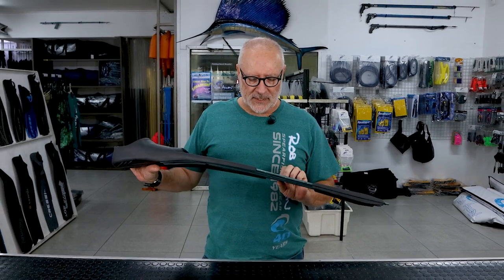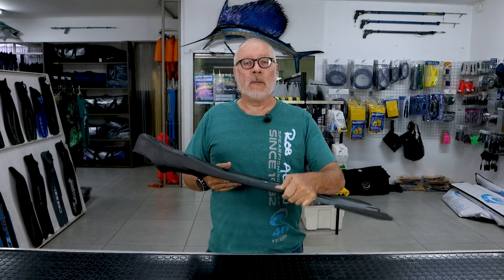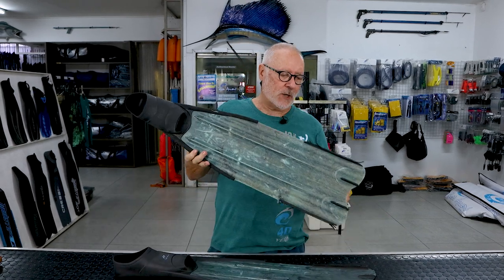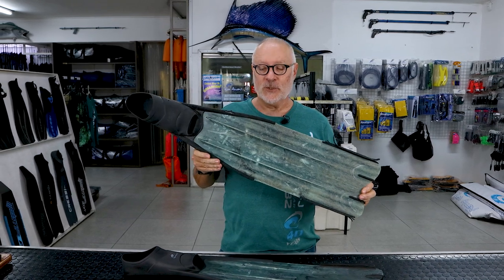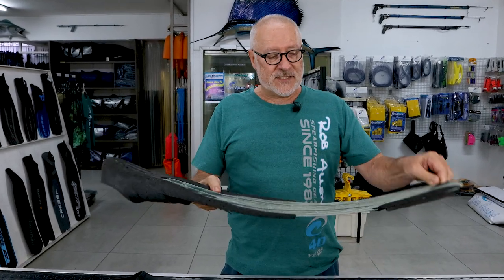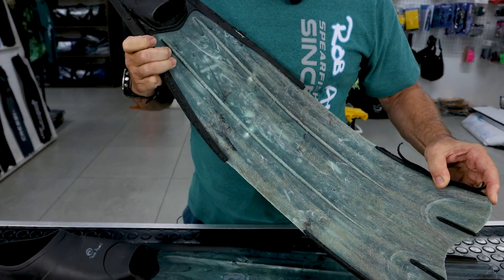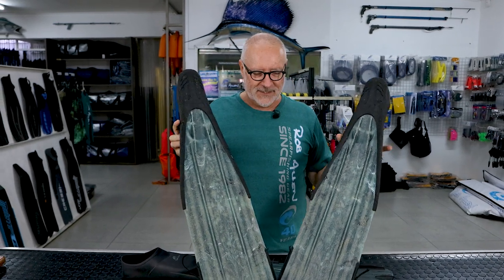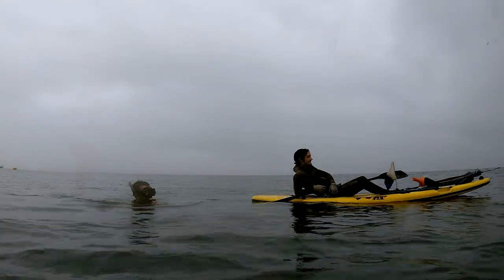Rob Allen | Scorpia Fin Durability| 2024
In this specific video, Rob shows the durability of a pair of our Scorpia Fins.

These were brought in by one of our staff members, Dave, who has been using them for the last 6 years, and they are still going strong.